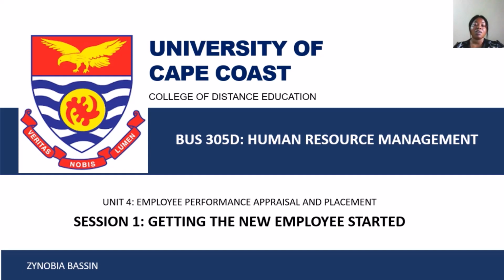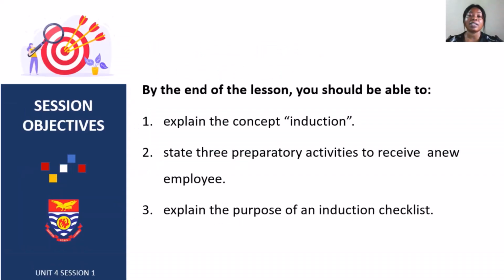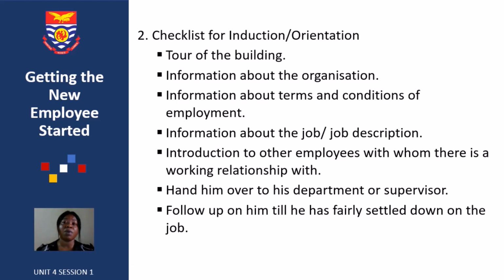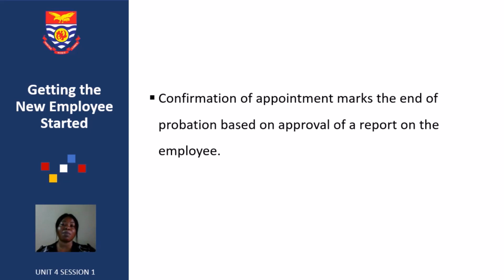Human Resource Management Unit 4 Session 1